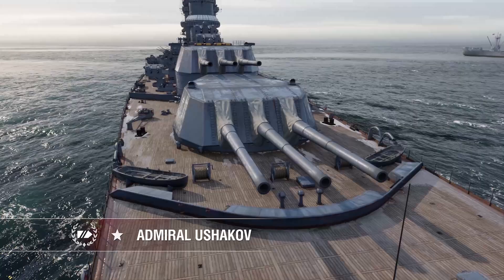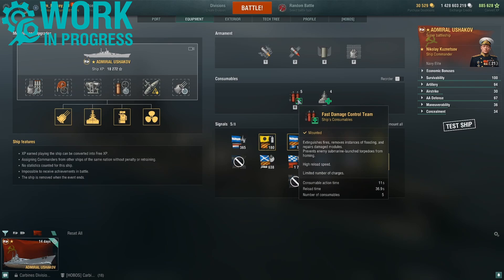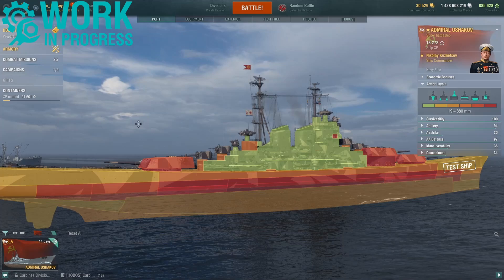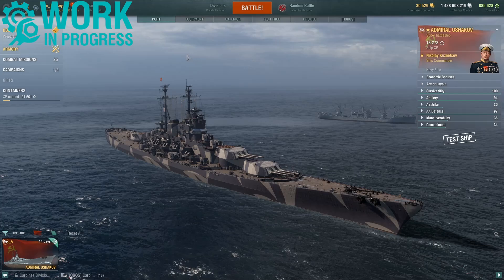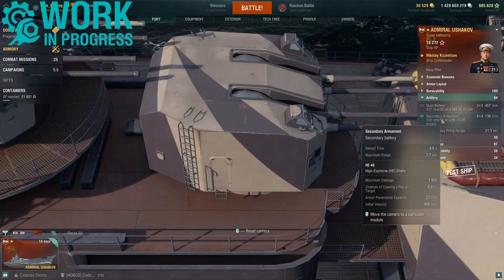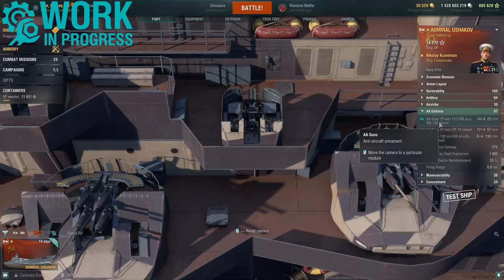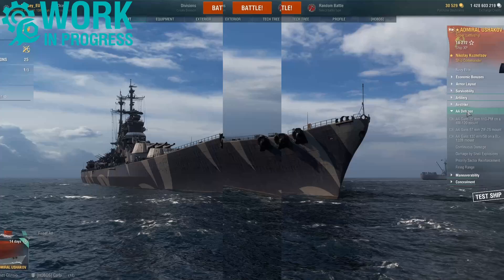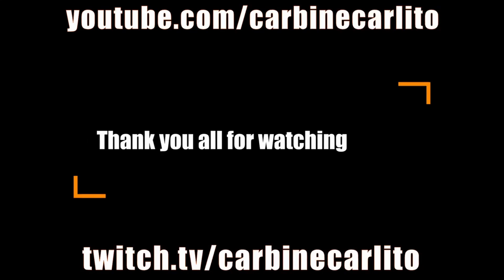Admiral Ushakov Russian Battleships World of Warships Wows BB Preview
Admiral Ushakov World of Warships Wows Captain Build ship upgrades and Russian Super Battleships Soviet bbs captain skills preview guide

0:00 Admiral Ushakov Intro & Build
1:57 Admiral Ushakov Armor Layout + Survivability
3:57 Admiral Ushakov Main Battery + Secondary Stats
5:54 ASW Airstrike + AA Stats
7:27 Maneuverability + Concealment Stats

Admiral Ushakov is very large Russian battleship with a total displacement of over 100,000 tons, one of the variants of a post-war battleship project (Project 24) with nine 457-mm guns making up its main battery. It follows Kremlin in the tech tree, having received the main features of its predecessor: a large stock of health points and powerful armor, which affects its maneuverability.The ship has good accuracy at close range and a large number of secondary guns, and after the main artillery is successfully zeroed in, combat instructions are activated — an alternative firing mode that provides a temporary boost in battle. When combat instructions are activated, the Admiral Ushakov receives a +10% bonus to main battery range and a 30% reduction in the maximum dispersion of main battery shells, which increases the ship's effectiveness at long distances. For almost two centuries, the symbolic list of the Russian Empire's most revered naval commanders has been headed by Fedor Ushakov (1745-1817) and Pavel Nakhimov (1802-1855). At the end of the 19th century, the battleship Admiral Ushakov and the cruiser Admiral Nakhimov were named after them. The Russian Revolution of 1917 left its mark on the tradition of naming new ships in honor of naval commanders, but it returned thanks to another admiral who commanded the Soviet Navy in World War II - Nikolai Kuznetsov (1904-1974). In the early 1950s, two Sverdlov-class cruisers received the names "Admiral Ushakov" and "Admiral Nakhimov". If much more powerful ships had been developed by the USSR, such as the Project 24 battleships, one of them could well have carried the name of Ushakov on board.